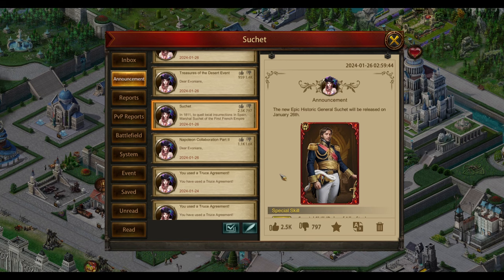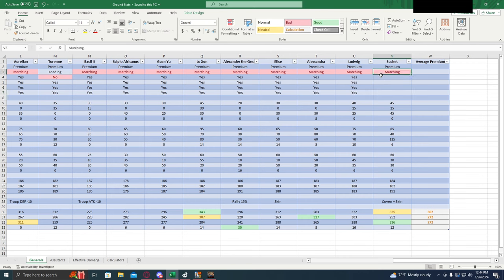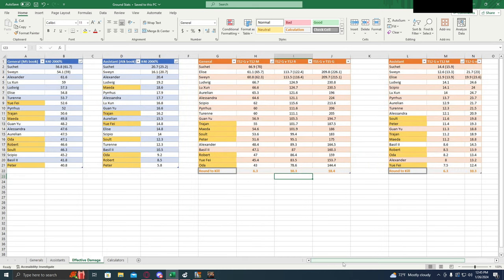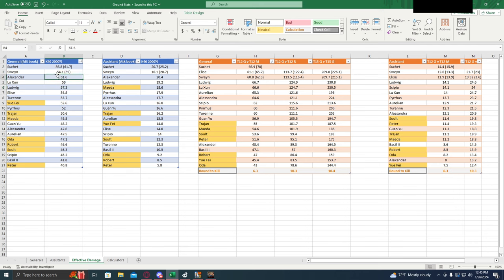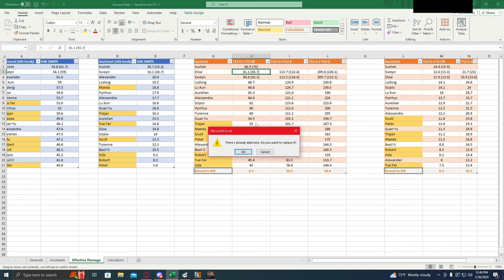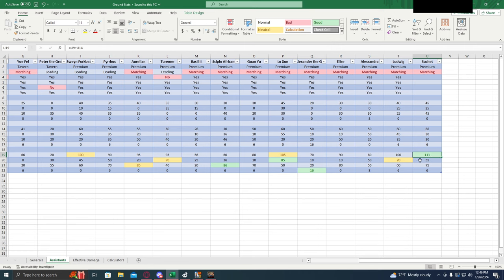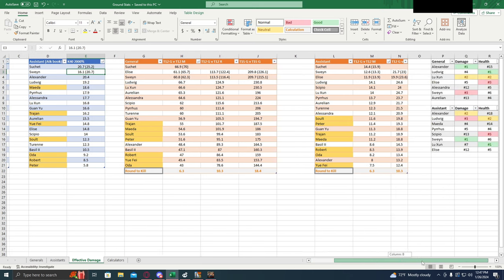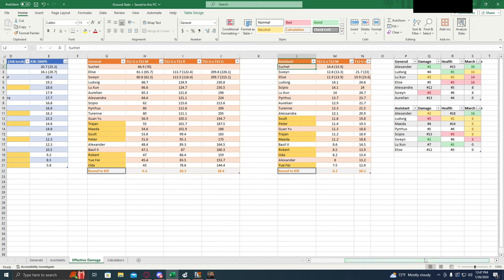Evonys New General Suchet, How Does He Compare?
In this video we take a quick look at the newest general Evony has released.  I'd love to see your opinion on him!